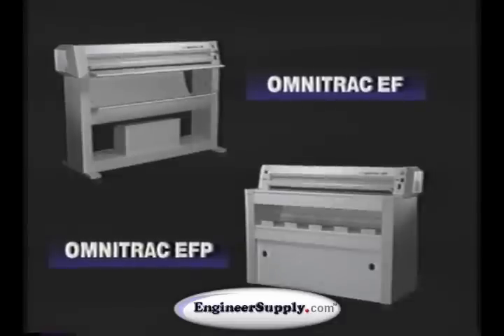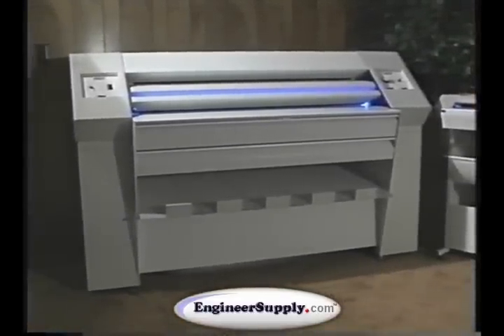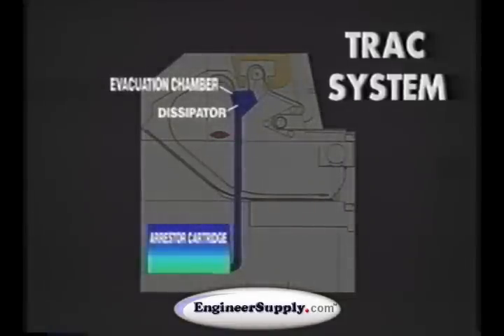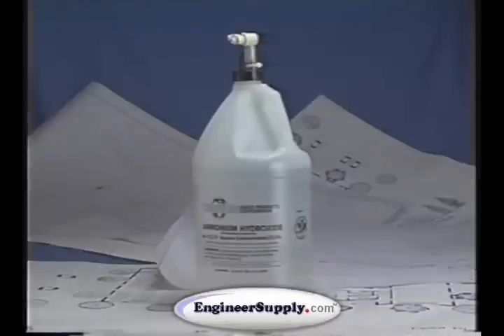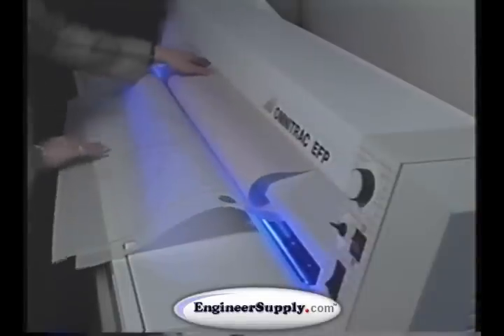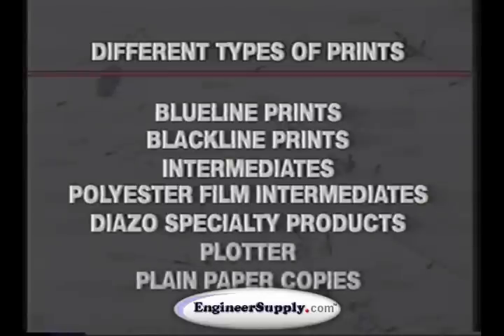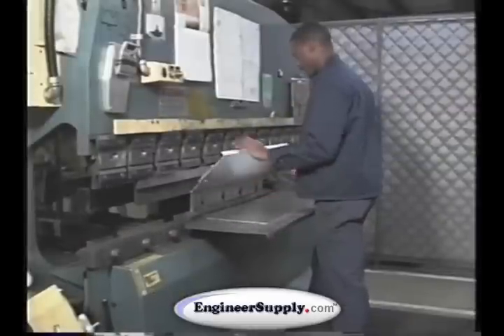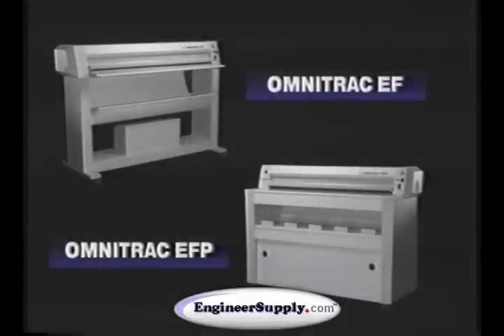Diazit Blueprint Machine Omnitrac EF and EFP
is a Diazit Factory Authorized dealer.

The Diazit Omnitrac EFP (Environmentally Friendly Plus) Blueline machine conveniently and economically copies blueprints. Quality and quantity are obtainable without compromise at the lowest ammonia levels available in the industry. Multiple sheet runs of 30"x42" (AO) prints are possible at ammonia levels of less than 3ppm.

As with all Diazit models, prints are exposed safely on a glass cylinder rather than contacting the hot surface of the fluorescent lamp. The ammonia developer is corrosion-resistant for durability and a minimum of maintenance. The Omnitrac EFP models operate at maximum printing speeds of 25 fpm (457 m/hr) and have a maximum print width of 48" (1200 mm). The powerful 250 V.A. VHO fluorescent lamp offers printing speeds equivalent to two and three lamp diazo copiers.